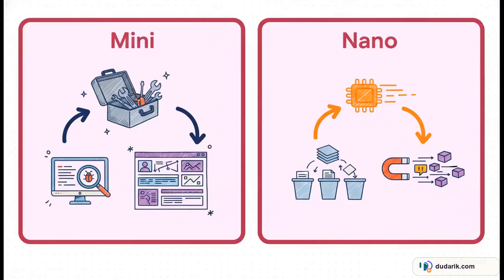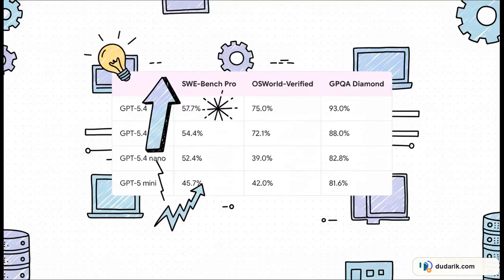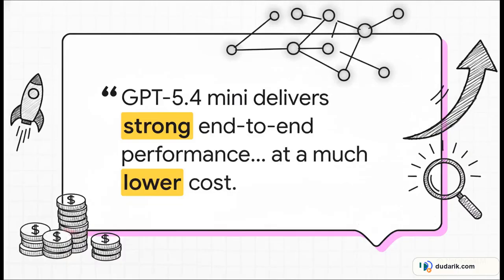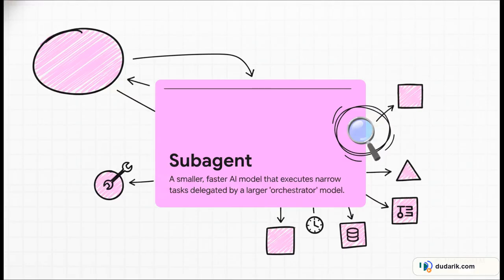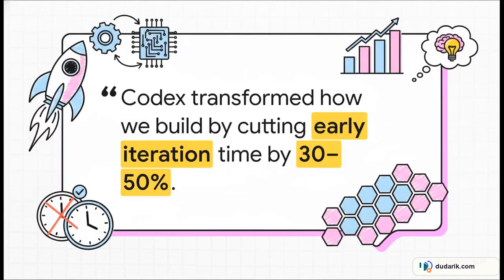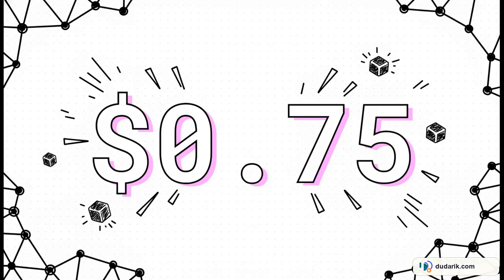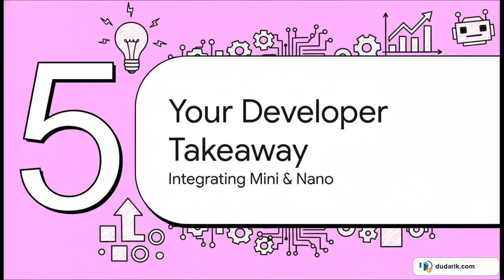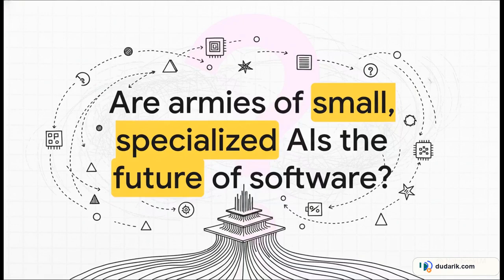OpenAI Releases GPT-5.4 Mini and Nano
OpenAI launched GPT-5.4 mini and nano — smaller, faster variants of GPT-5.4 targeting coding workflows and high-volume data tasks. Mini is more than 2x faster than GPT-5 mini; nano is API-only.